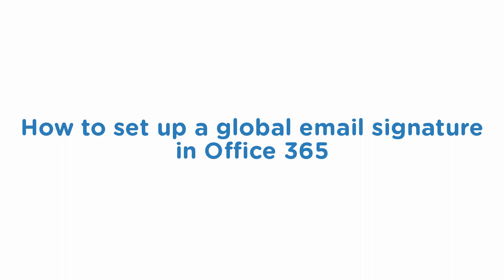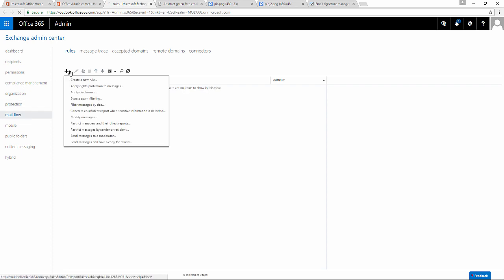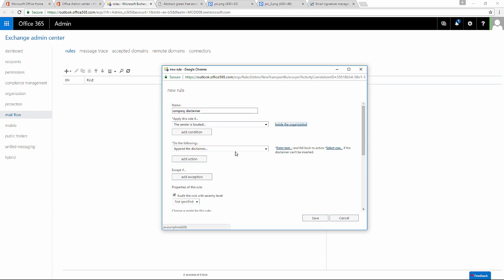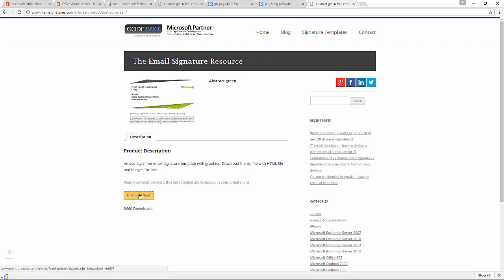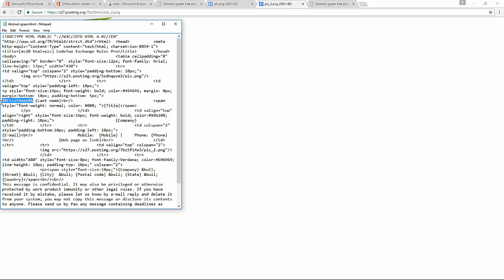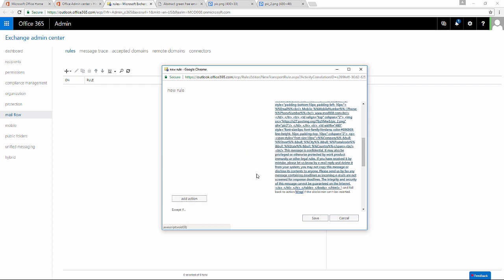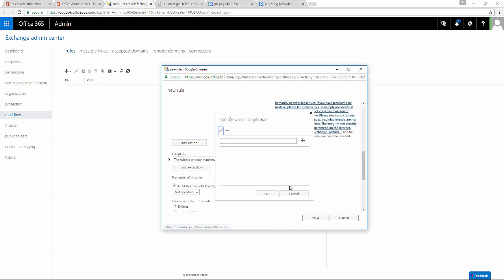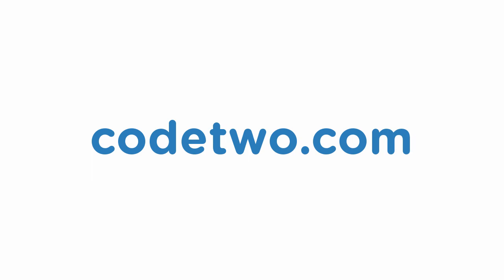How to set up a global email signature in Office 365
– the process is now easier, and the video has been updated for the new Exchange Online interface.

In this video, I show how to quickly and easily add an email signature for all users in Office 365. The resulting signature is applied on a server level by Exchange Online.